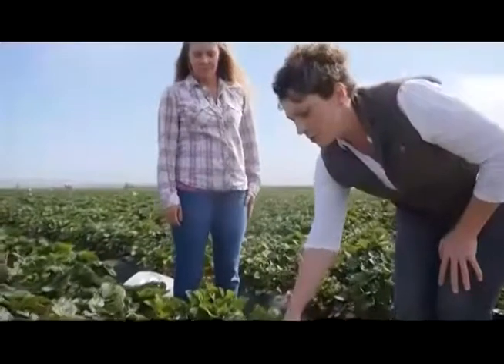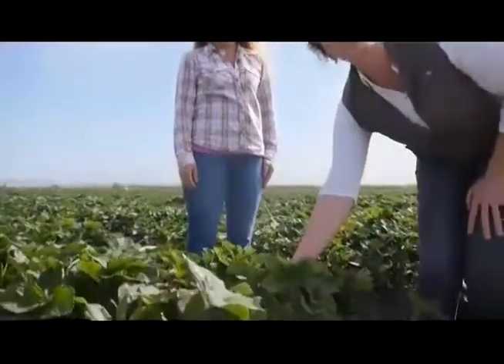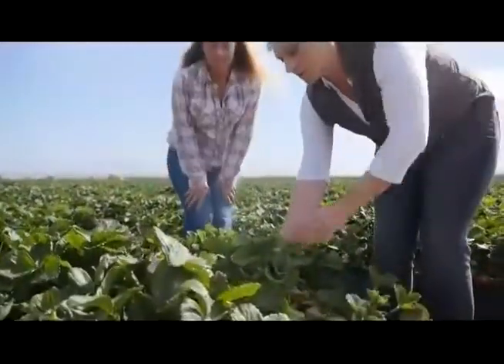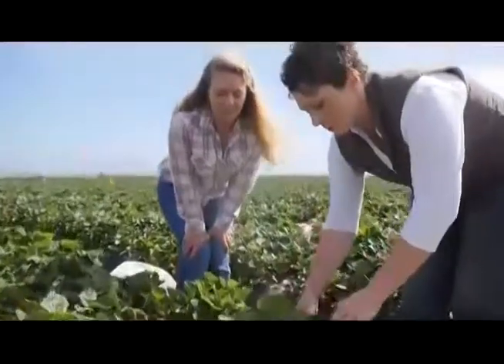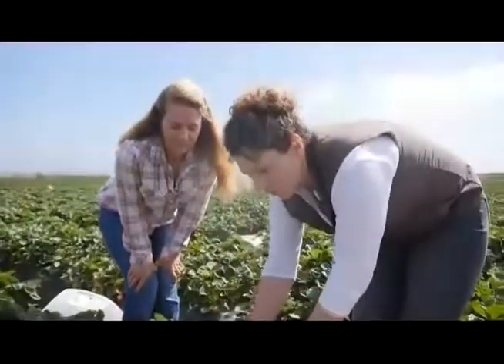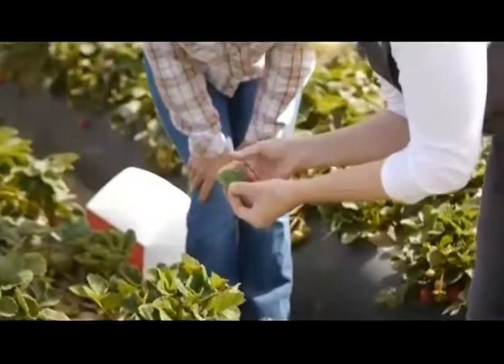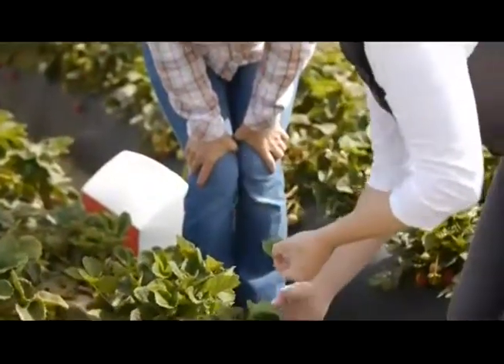Plant Sap Analysis - How to take a sample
Plant Sap Analysis - How to take a sample | Sampling Strawberry Leaves | Plant Sap Analysis vs Soil Testing | Crop Health Labs